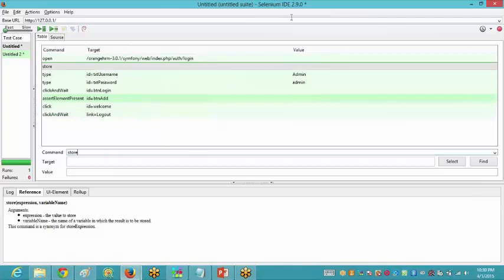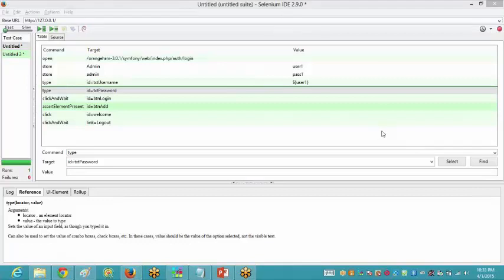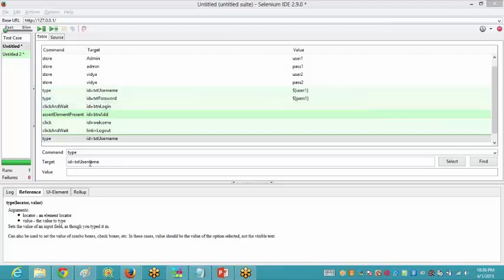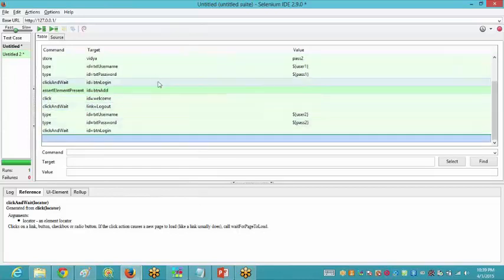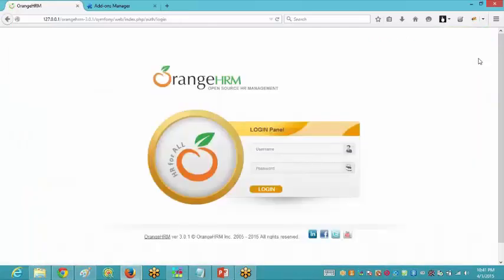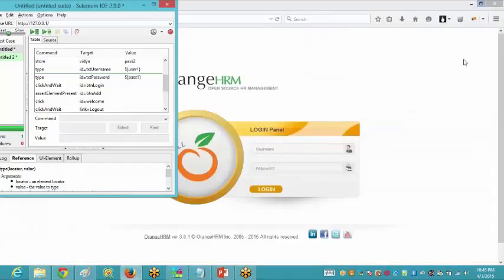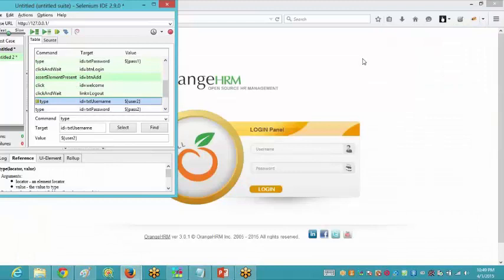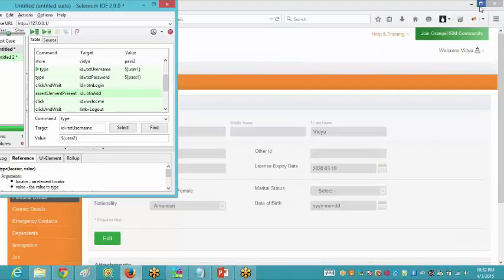Selenium Introduction Part 10 | Selenium Tutorial for Beginners Part 10